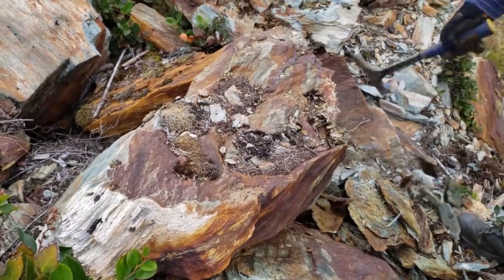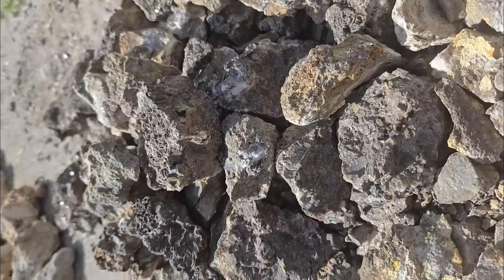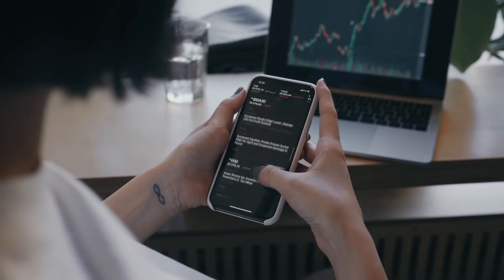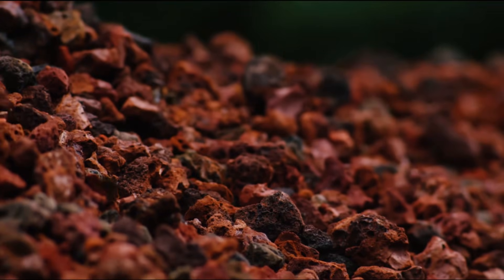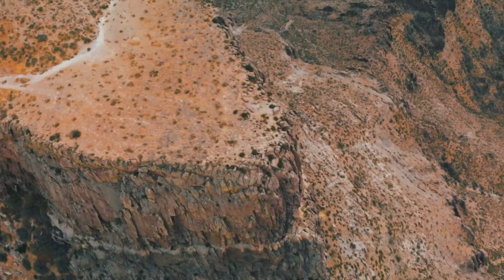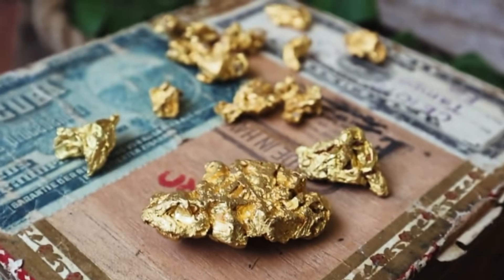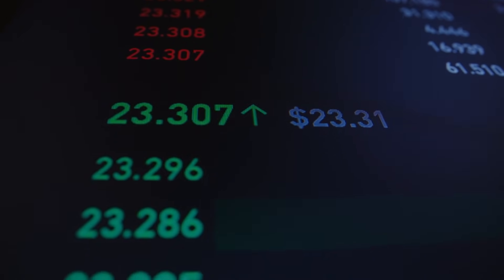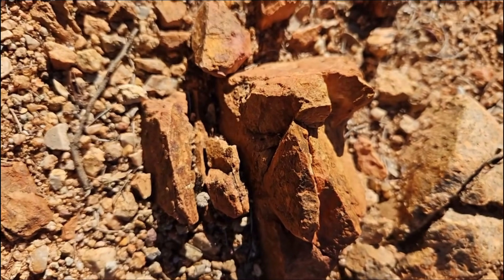If You See Rust Like This… You Might Be Standing on Gold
In this video, you’ll discover how oxidized rust, iron staining, and red soil can reveal hidden gold deposits beneath the surface. Many of the largest gold discoveries in the United States were first located by recognizing rust-colored rocks and iron-rich zones long before any gold was visible.
Gold is often found where iron minerals like hematite, limonite, and magnetite have oxidized. These minerals leave behind rust-colored stains that act as a natural map pointing to gold veins, placer gold, and buried ore bodies. Prospectors who understand this geology can locate gold without expensive detectors.
This technique is still used today by: • Professional mining companies
• Gold exploration geologists
• Placer gold prospectors
• Metal detector experts
• Gold investors scouting new deposits
With gold prices near historic highs and central banks accumulating gold, understanding where gold naturally forms is more valuable than ever.
If you want to learn how to spot real gold-bearing ground, avoid fake indicators, and read the land like a professional, this video will change how you look at rust forever.

00:00 – The rust that fooled millions
01:18 – Why rust forms near gold
03:02 – The iron–gold connection
05:21 – Red soil vs real gold ground
07:44 – Oxidized quartz and gold veins
10:06 – How miners use rust maps
12:28 – Where this works in the USA
14:10 – The mistake most prospectors make
15:25 – Final hidden clue